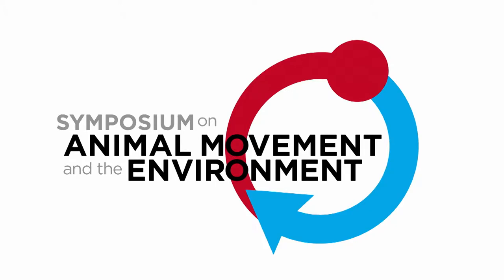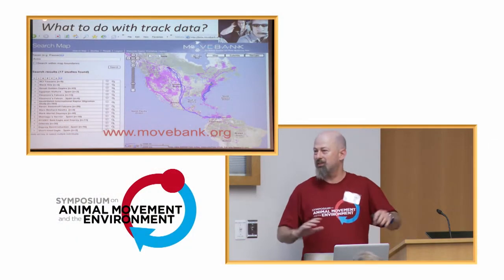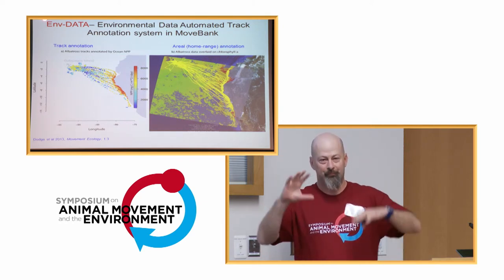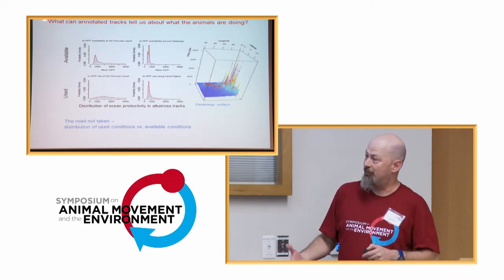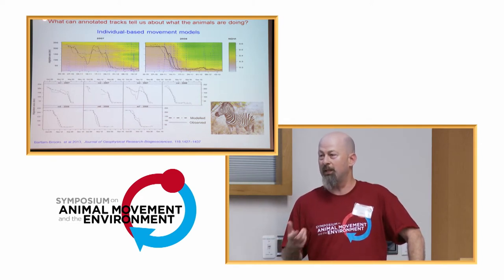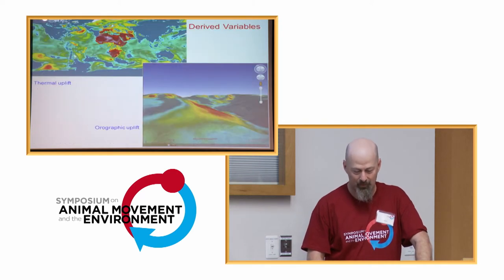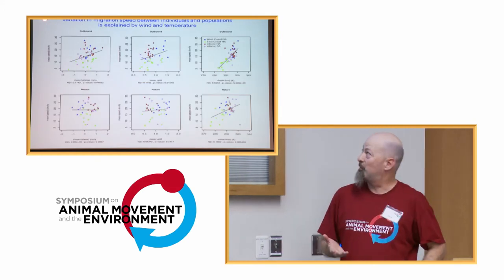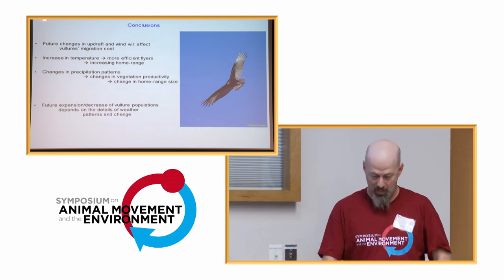AMoveE 2014: Gil Bohrer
This talk was presented by Gil Bohrer on 5 May 2014 as part of the Symposium on Animal Movement and the Environment, held at the North Carolina Museum of Natural Sciences in Raleigh.

Bohrer G, Dodge S, Bildstein K, Davidson SC, Weinzierl R, Barber D, Kays R, Brandes D, Han J, Wikelski M, 2014, "Environmental drivers of variability in the movement ecology of four turkey vulture populations in two continents"

Abstract: Variation is key to the adaptability of species and their ability to survive changes to the earth's climate and habitats. Plasticity in movement strategies allows a species to better track spatial dynamics of habitat quality. We describe the mechanisms that shape the movement of a long-distance migrant bird (turkey vulture, Cathartes aura) across two continents using satellite tracking coupled with remote-sensing science. Using nearly 10 years of data from 24 satellite-tracked vultures in 4 distinct populations we describe an enormous amount of variation in their movement patterns. We related vulture movement to environmental conditions and found important correlations explaining how far they need to move to find food (indexed by the Normalized Difference Vegetation Index) and how fast they can move based on the prevalence of thermals and temperature. We conclude that the extensive variability in the movement ecology of turkey vultures, facilitated by their energetically efficient thermal soaring, suggest that this species is likely to do well across periods of modest climate change. The large scale and sample sizes needed for such analysis in a widespread migrant emphasizes the need for integrated and collaborative efforts to obtain tracking data and for policies, tools, and open datasets to encourage such collaborations and data sharing. Our findings, which are based on a large continental-scale and long-term satellite tracking campaign, coupled with the use of remote-sensing databases, provide important insights into the effects of climate and environment on the range of migratory and non-migratory movement behavior occurring in avian migrants, and emphasize the importance of coordinating large sampling efforts with access to the "big-data" resources provided by earth-observing satellites.